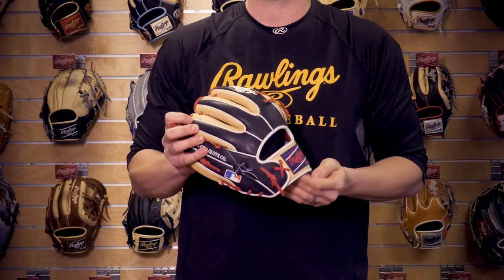Rawlings U | 2021 11.5-Inch Heart of the Hide Infield Glove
Check out the top features from our 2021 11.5-inch Heart of the Hide infield glove here. It's a glove that's sure to turn heads with its style, and the great plays you'll make across the diamond.

Its 31-Pattern features a laced single post web for maximum pocket visibility, a narrow fit for better love control, and dual welting for added style too!